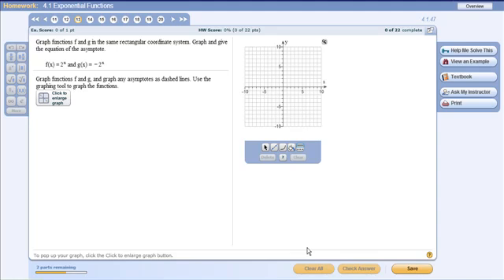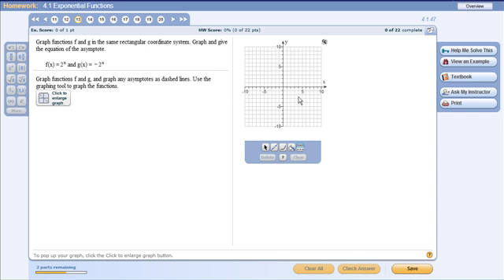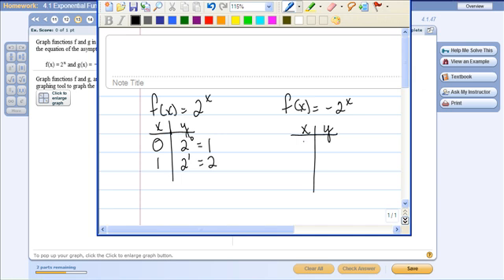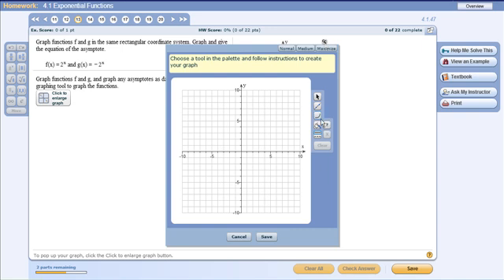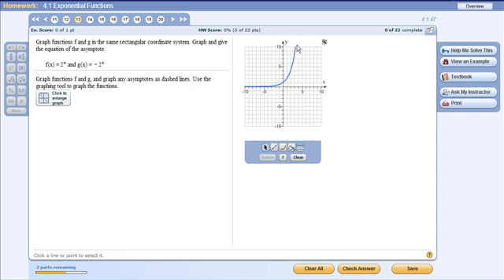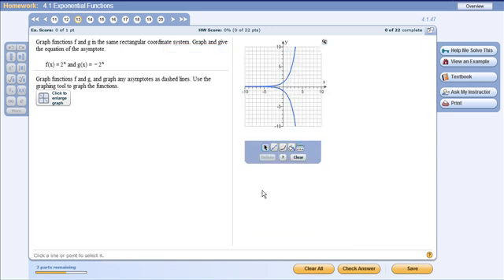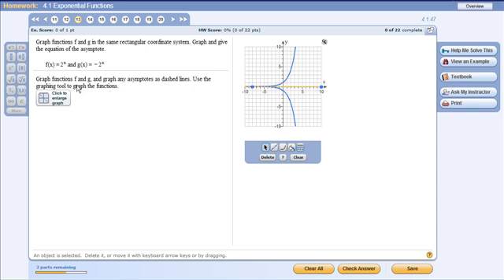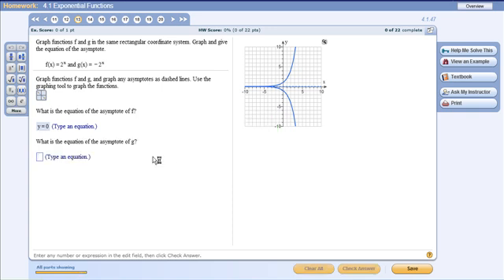graphing exponential fns in MyMathLab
Section 4.1 problem 13.  Graphing two exponential functions in the same coordinate system.